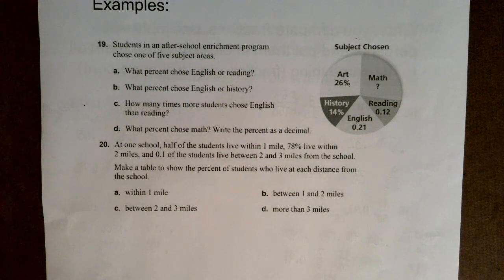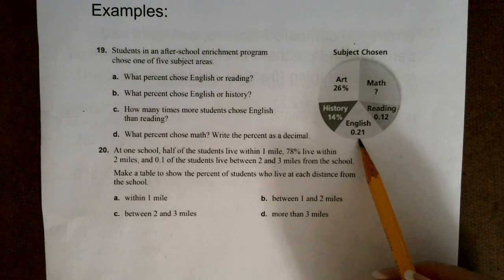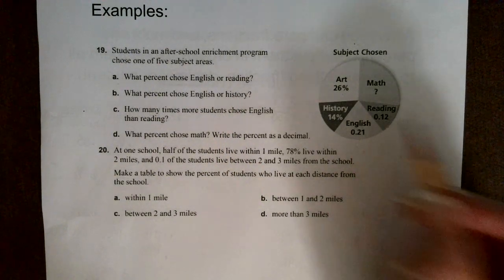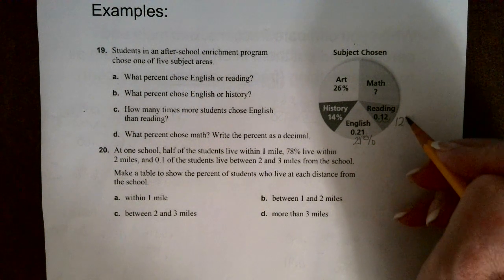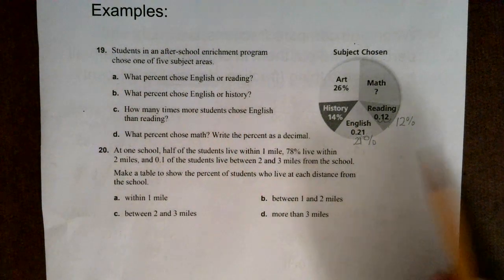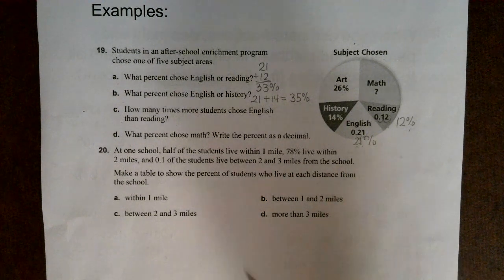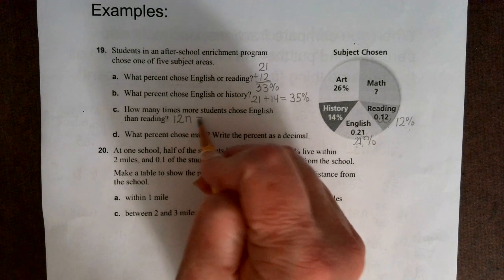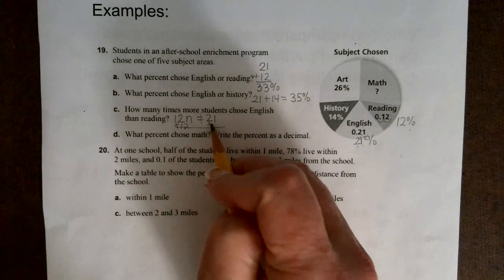Zoom lesson 10-1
In this lesson, we continue with the lesson from Tuesday.  There is a circle graph and questions about percents, decimals and finding the missing pieces of a circle graph.